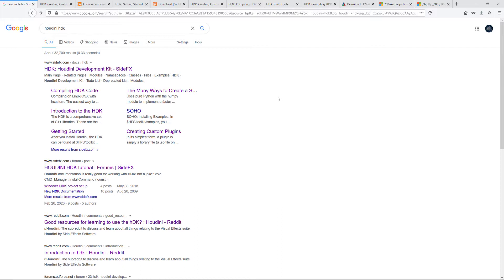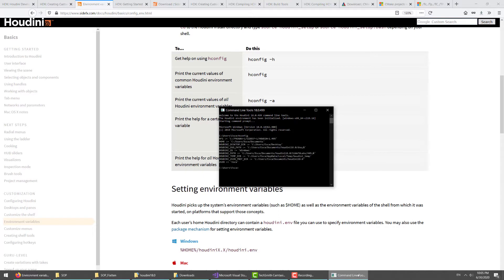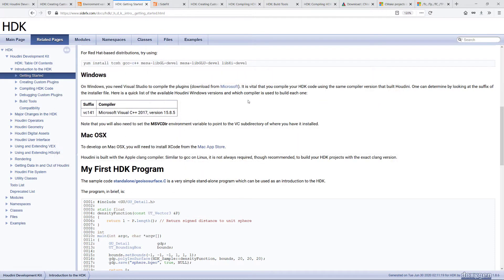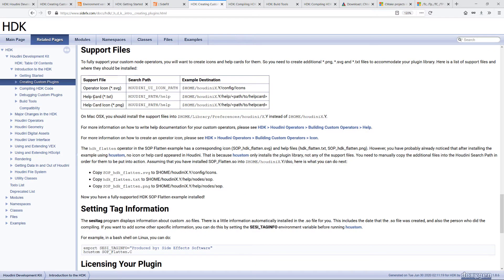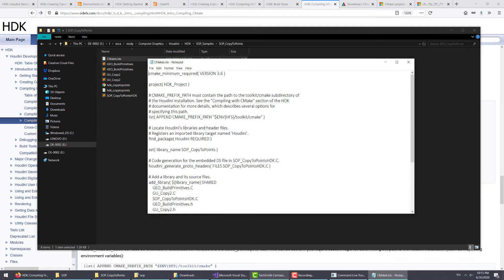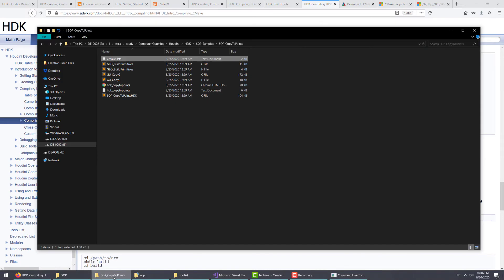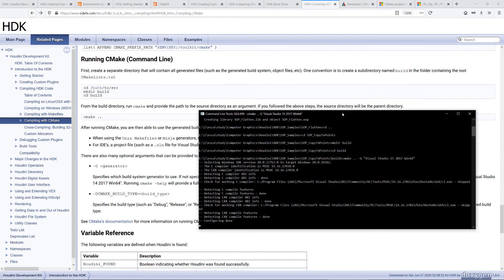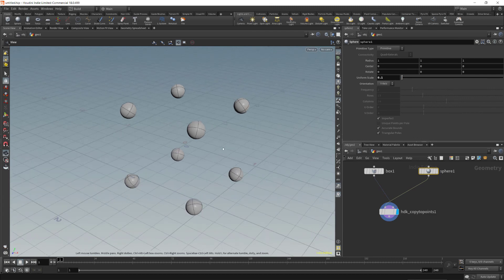How to Compile Your First HDK Project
00:00 Preparations
05:00 Compile HDK code with hcustom
08:58 Compile HDK code with CMake

This is a tutorial on how to compile your first Houdini Development Kit project using hcustom and CMake.